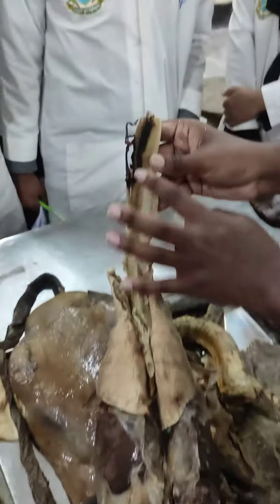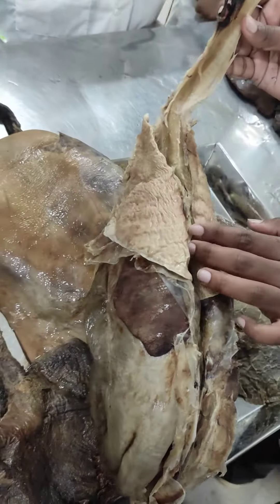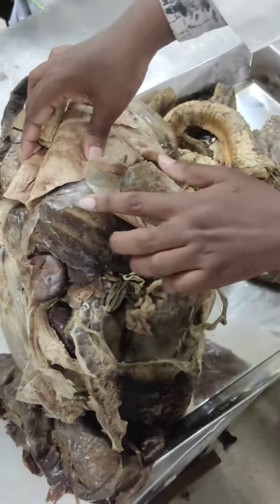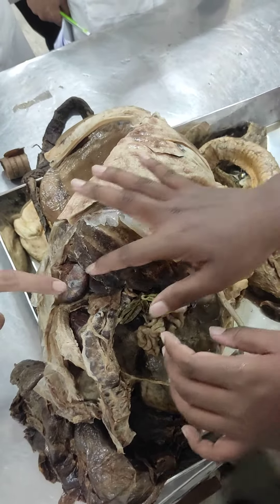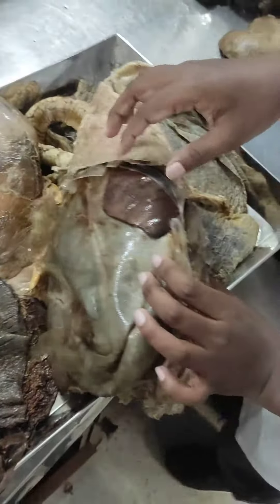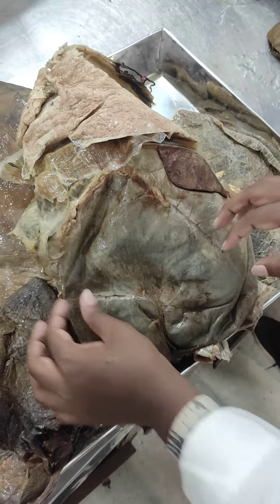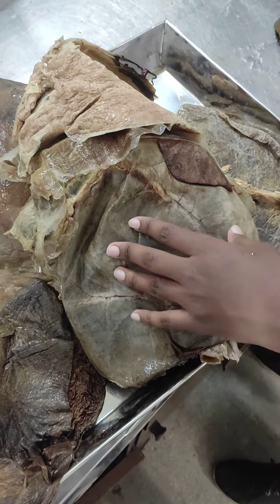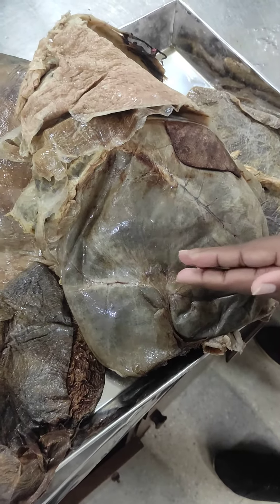Location of some digestive organ